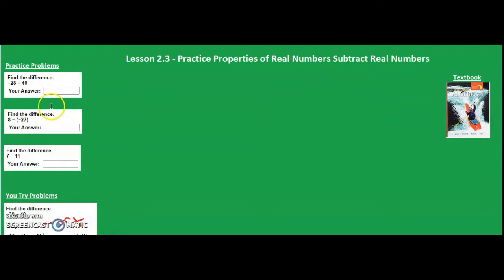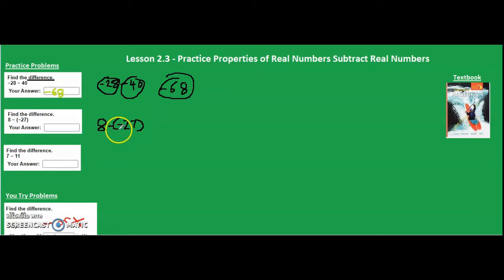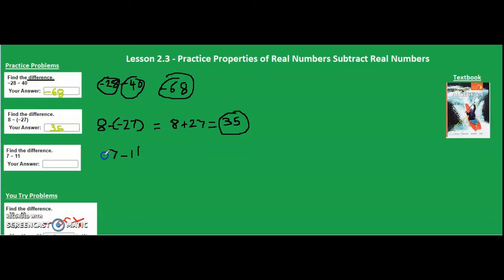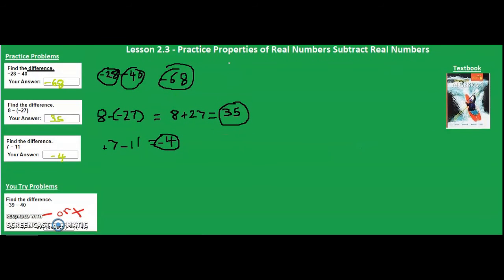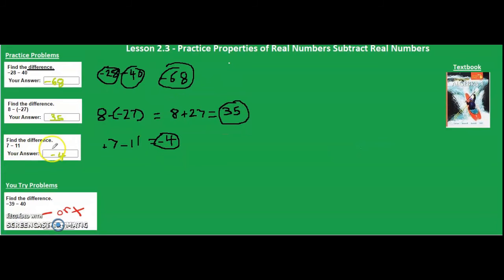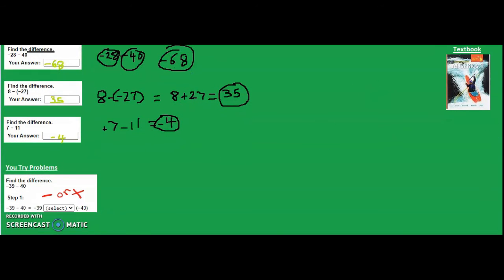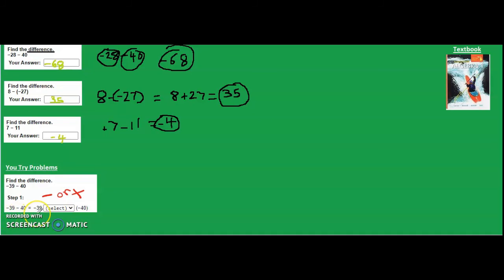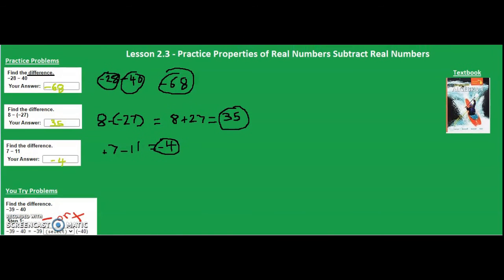2.3: Subtract Real Numbers | Algebra I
If you have any questions please type it up in the comments section and I will reply to it.